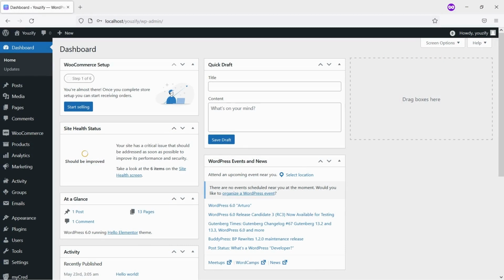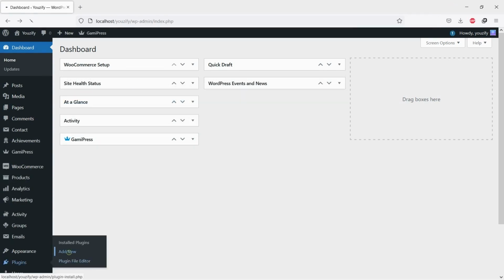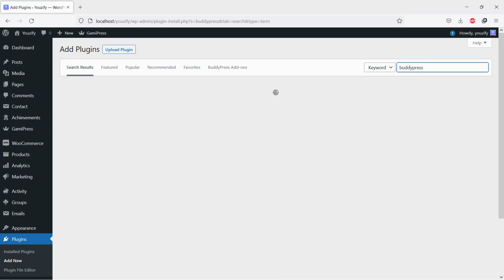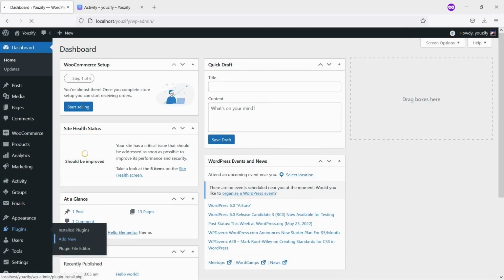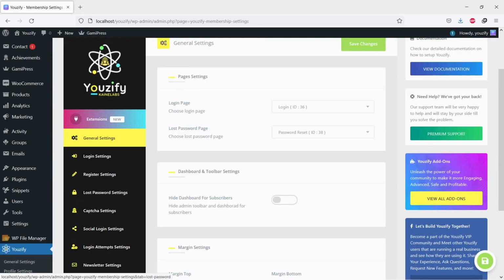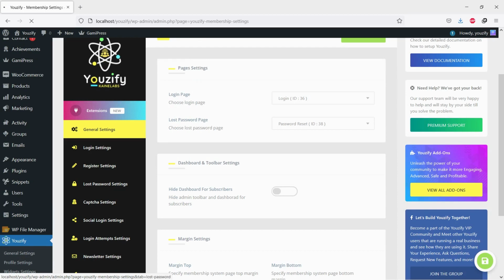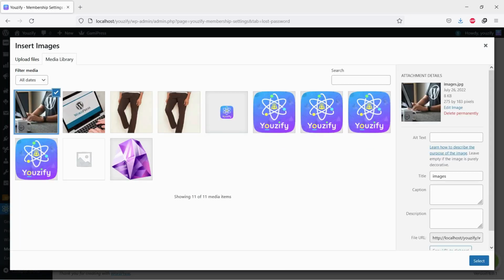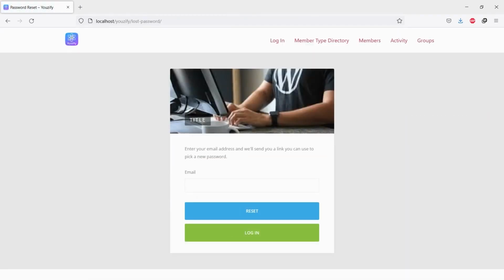Create Advanced WordPress Lost Password Page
Hello Everyone. In this video, we are sharing with you the How to Create Advanced WordPress Lost Password Page. By default WordPress only offer a lost password form and page with plain styling. With Youzify, you can have an advanced styling one.

00:00 Introduction
00:22 Install BuddyPress
00:35 Install Youzify Free Version
00:47 Setup Lost Password Page
01:09 Upload Form Cover
01:20 Let's See the Result